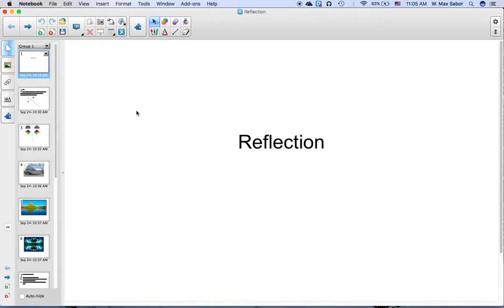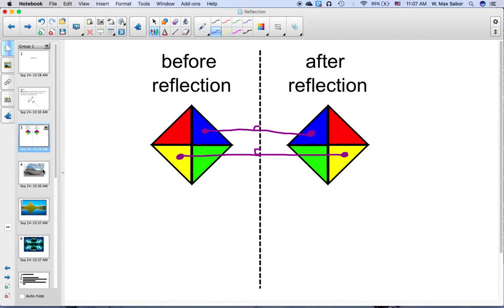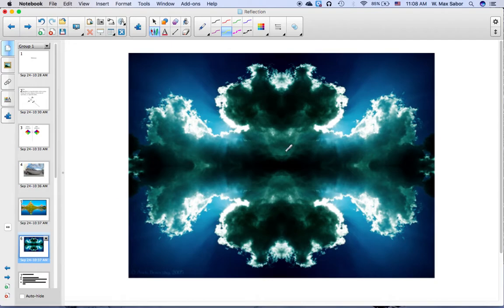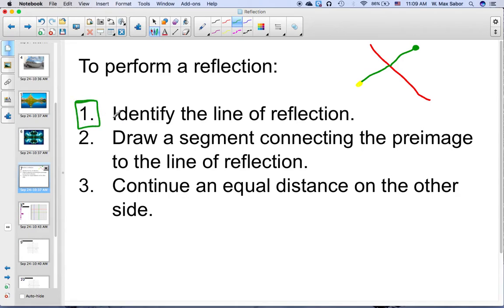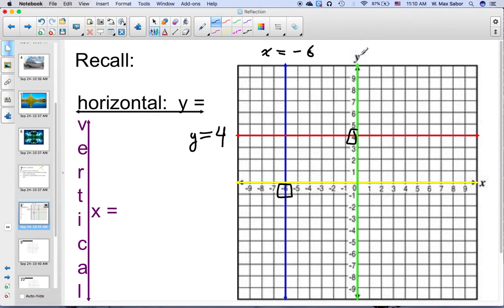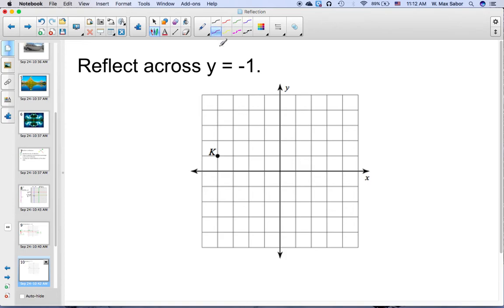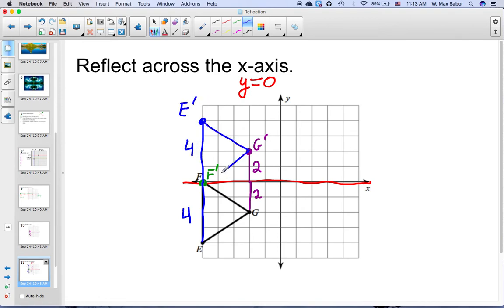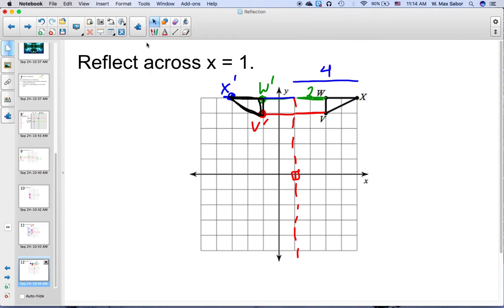G3.b (2/3) Reflection